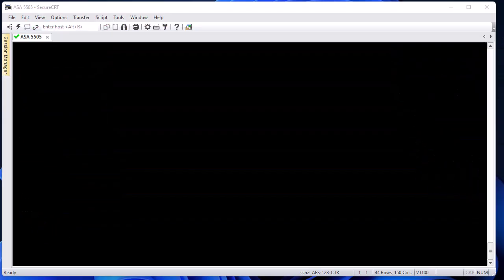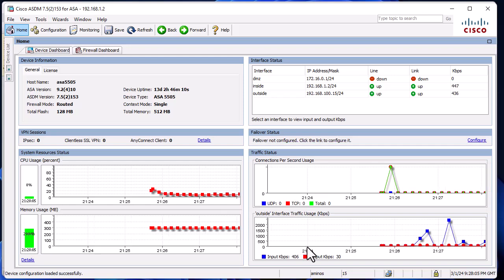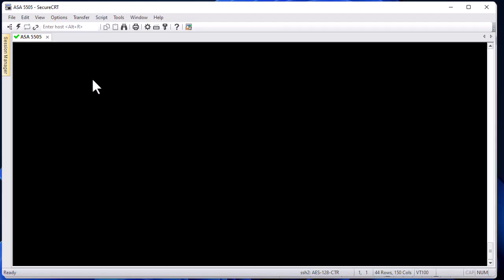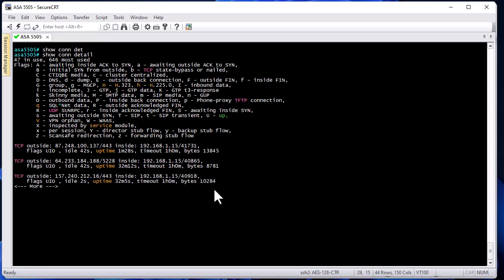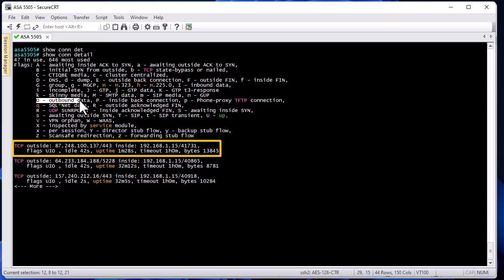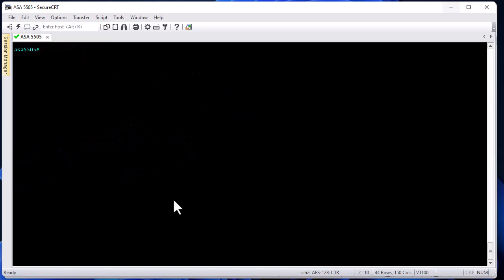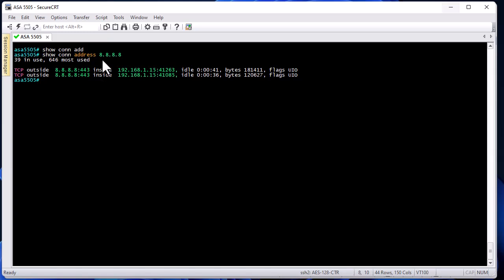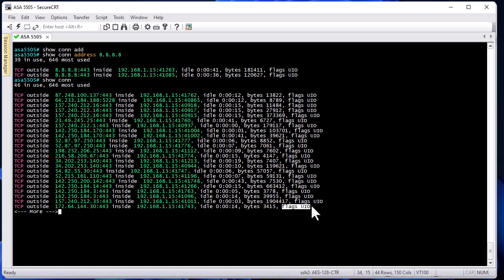Cisco ASA TCP Connection Flags Explained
When you troubleshoot TCP connections through the Adaptive Security Appliance (ASA), the connection flags shown for each TCP connection provide a wealth of information about the state of TCP connections to the ASA. This information can be used to troubleshoot problems with the ASA, as well as problems elsewhere in the network.

Here is the output of the show conn protocol tcp command, which shows the state of all TCP connections through the ASA. These connections can also be seen with the show conn command.

To understand what the flags represent, you need to understand TCP handshaking and connections. If you understand this about TCP, then it is easy to interpret the state of the connection.